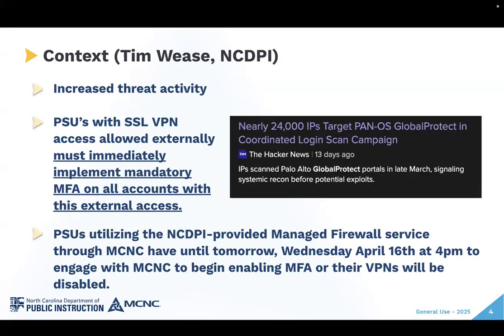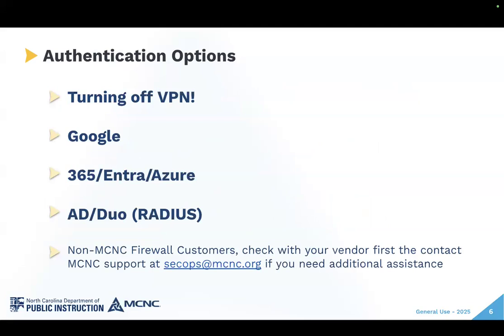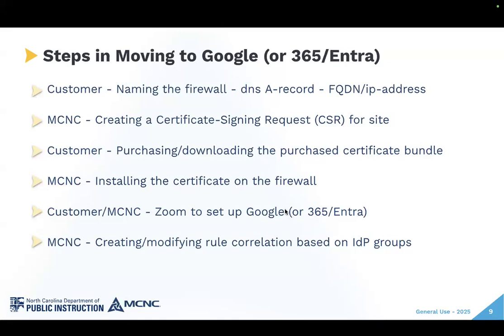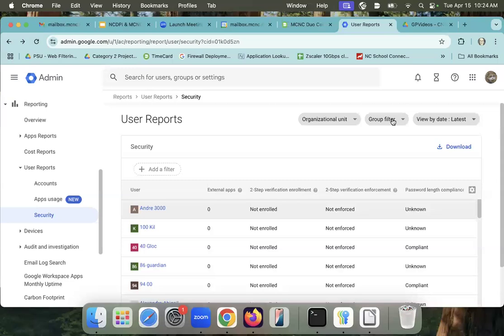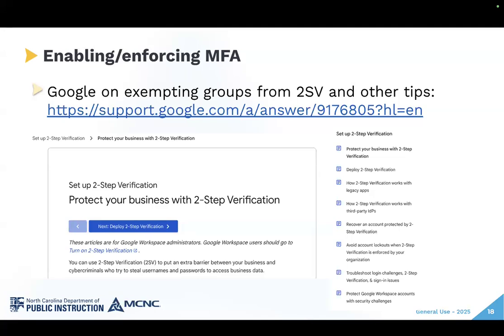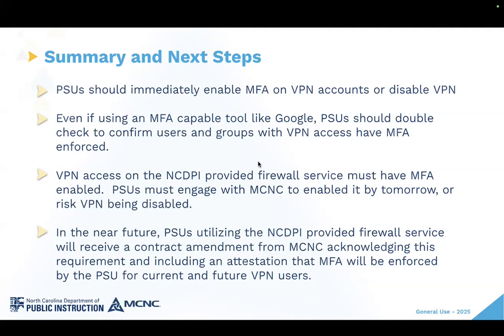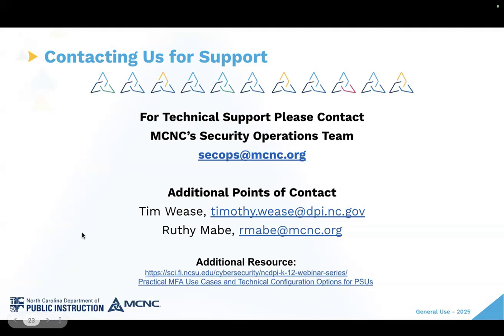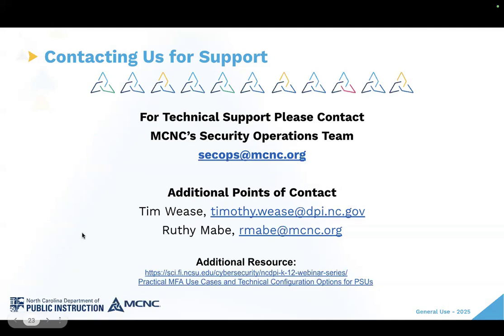Enabling Multi-factor Authentication on SSL VPNs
In this informative video, MCNC's team of experts join Tim Wease from NC DPI to discuss multi-factor authentication on SSL VPNs.